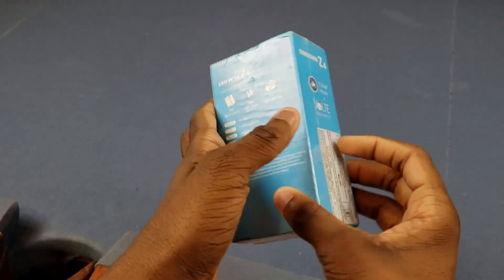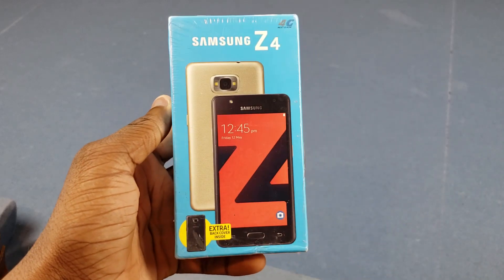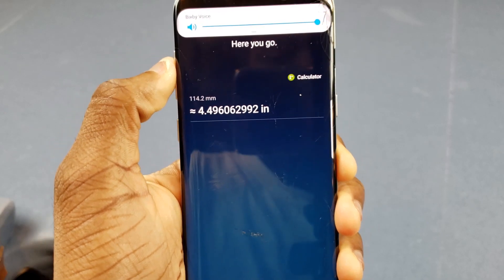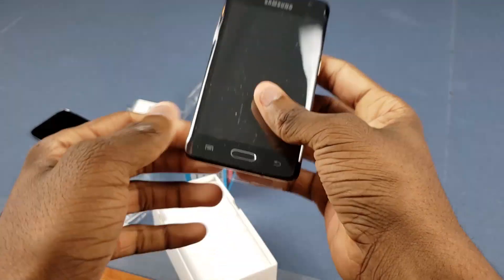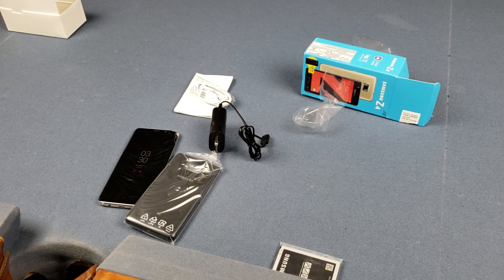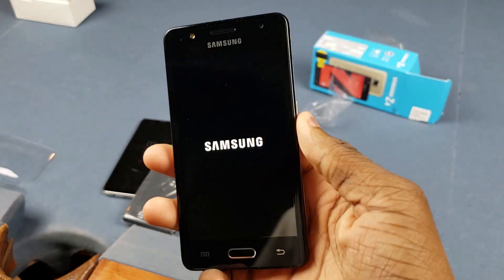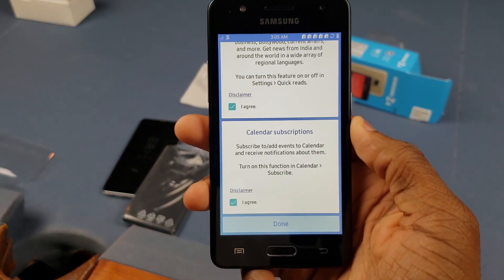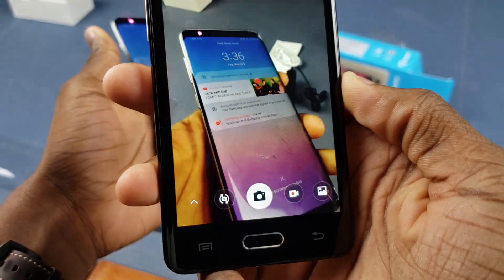The Samsung Smartphone WITHOUT Android!? | Samsung Z4 Unboxing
Most of you probably thought Samsung just made Android phones... well you're wrong. Again. This is the Tizen powered Samsung Z4. Samsung own OS only in I